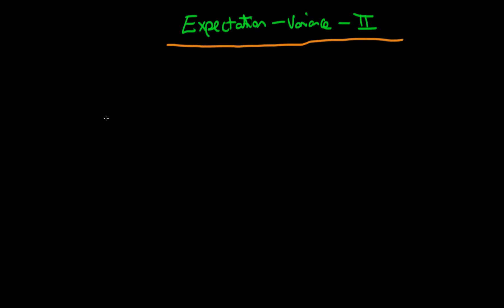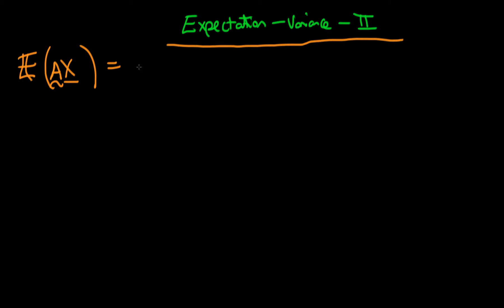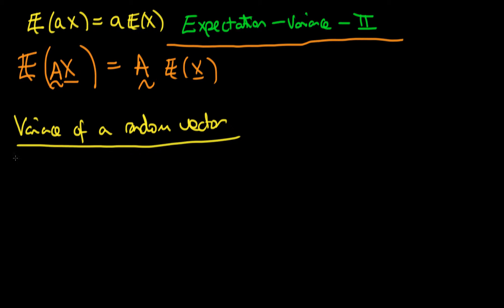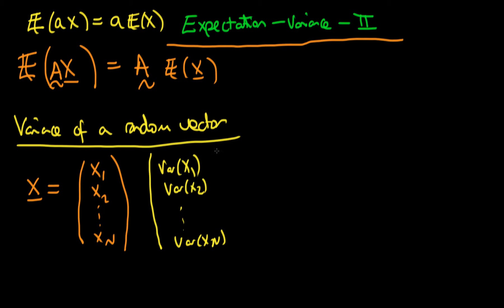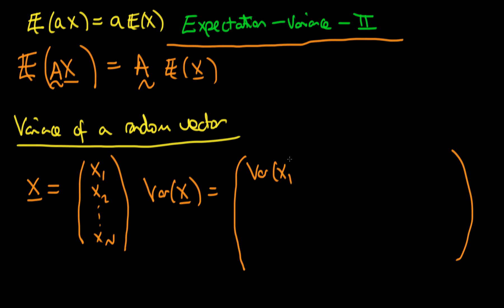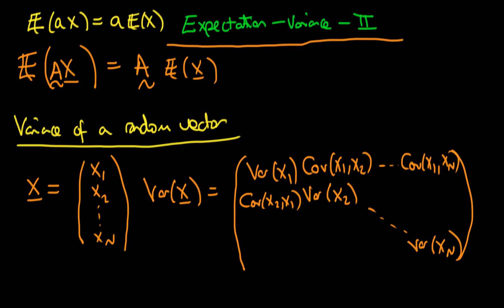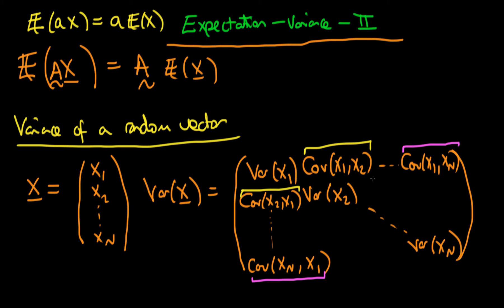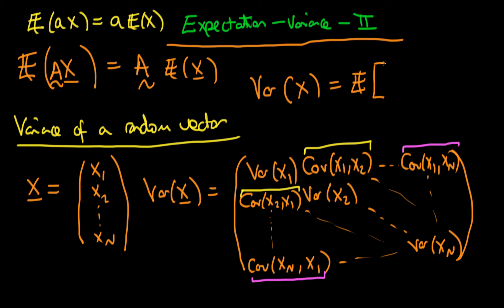10 - Expectations and variance of a random vector - part 2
This video explains what is meant by the expectations and variance of a vector of random variables.